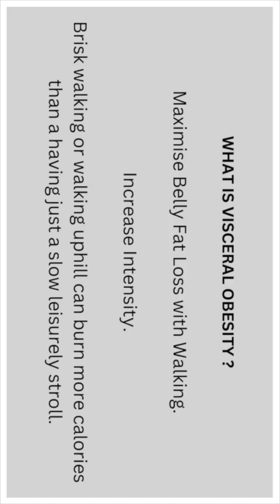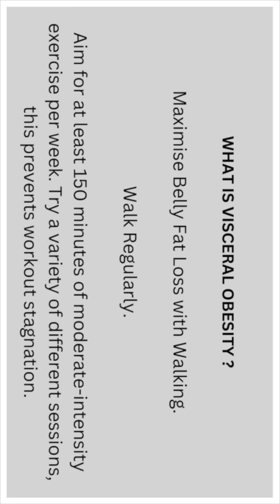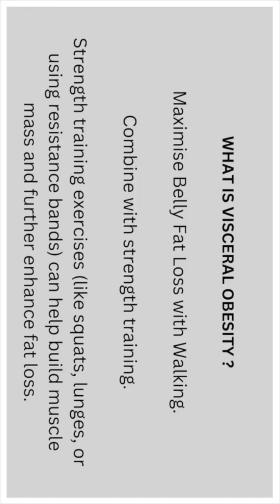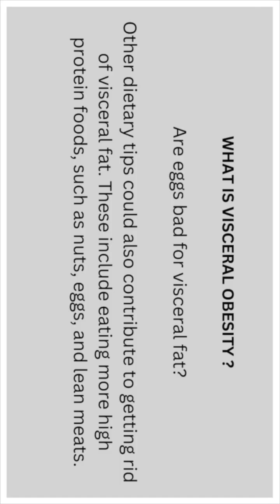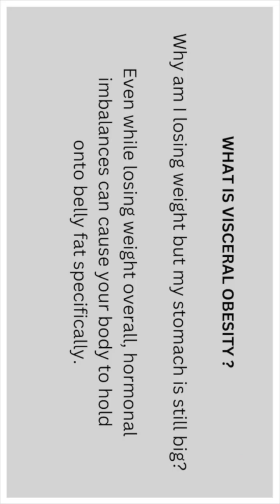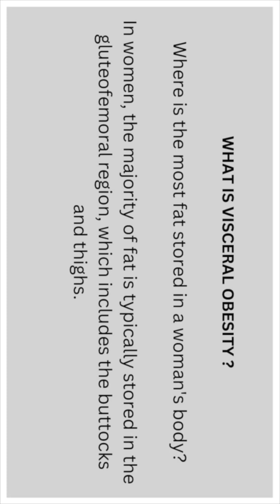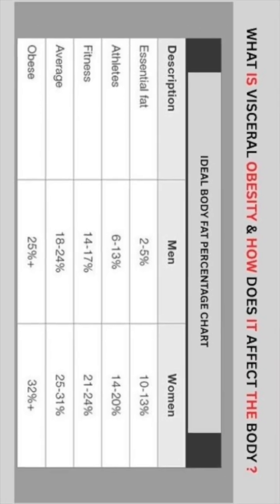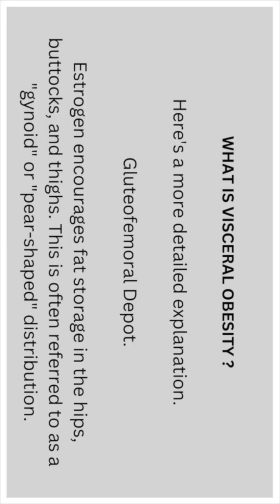What Is Visceral Obesity & How Does It Affect The Body ? - Prt 9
Maximise Belly Fat Loss with Walking.

Increase Intensity.

Brisk walking or walking uphill can burn more calories than a having just a slow leisurely stroll.

Incorporate Interval Training.

Alternating between sets of faster and slower walking can further boost calorie burn and fat loss.

Walk Regularly.

Aim for at least 150 minutes of moderate-intensity exercise per week. Try a variety of different sessions, this prevents workout stagnation.

Combine with strength training.

Strength training exercises (like squats, lunges, or using resistance bands) can help build muscle mass and further enhance fat loss.

Maintain a Healthy Diet.

A balanced diet with a calorie deficit is crucial for weight loss and reducing belly fat.

Are eggs bad for visceral fat?

Other dietary tips could also contribute to getting rid of visceral fat. These include eating more high protein foods, such as nuts, eggs, and lean meats.

Why am I losing weight but my stomach is still big?

Even while losing weight overall, hormonal imbalances can cause your body to hold
onto belly fat specifically.

Several key hormones work together in this process.

Cortisol, your body's stress hormone, may trigger fat storage around your midsection as a survival mechanism.

Where is the most fat stored in a woman's body?

In women, the majority of fat is typically stored in the gluteofemoral region, which includes the buttocks and thighs.

This is known as subcutaneous fat and is influenced by estrogen, which promotes fat accumulation in this area.